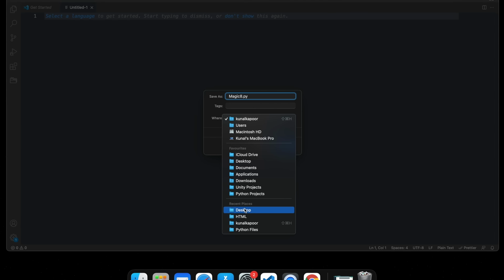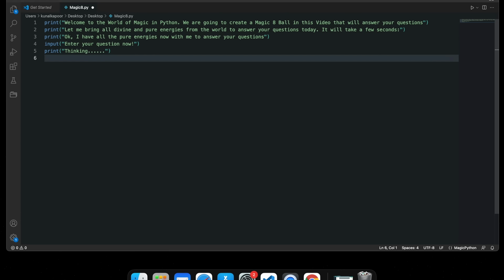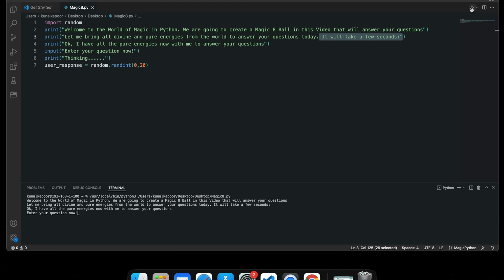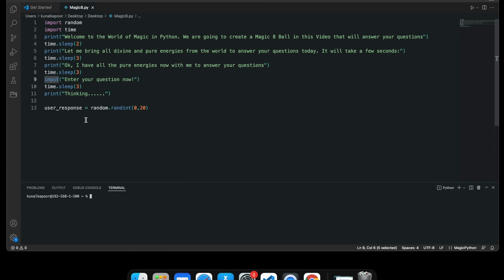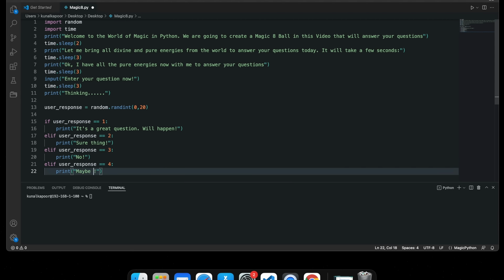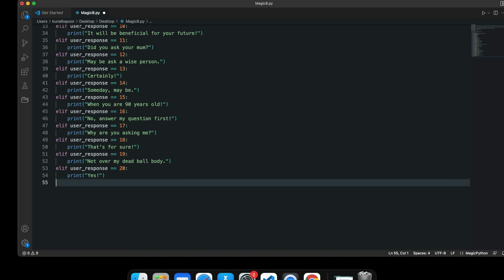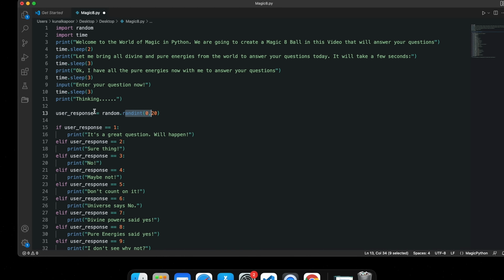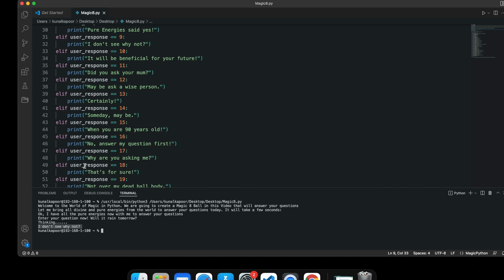Magic 8 ball Project Python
This is a Python project about making a Magic 8 ball in Python. It is based on knowledge of conditionals in Python and also shows how to use Random and Sleep methods in Python to make the code realistic.

python bootcamp
learn python programming
python developer
python mac